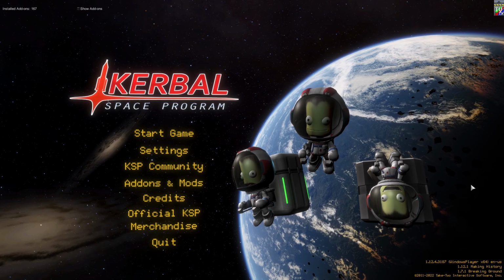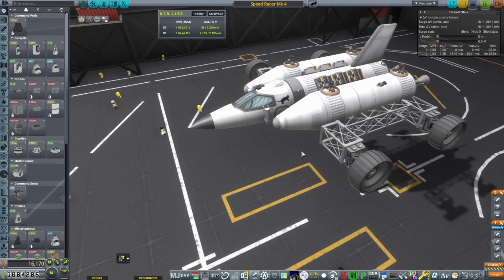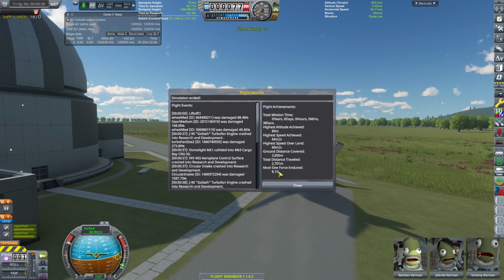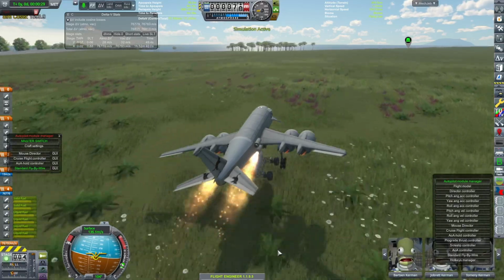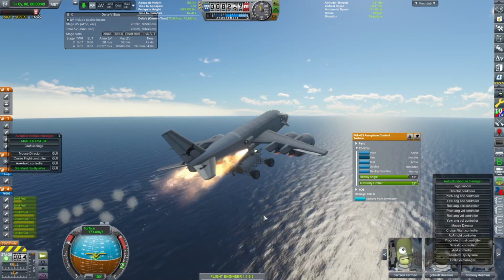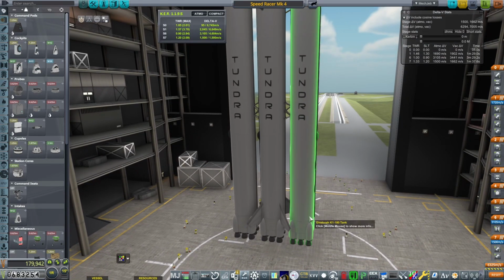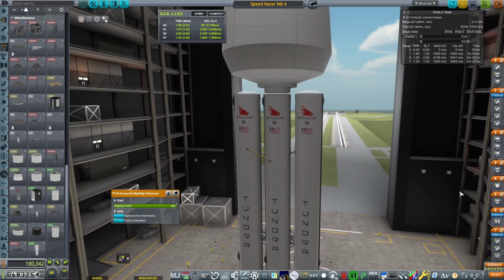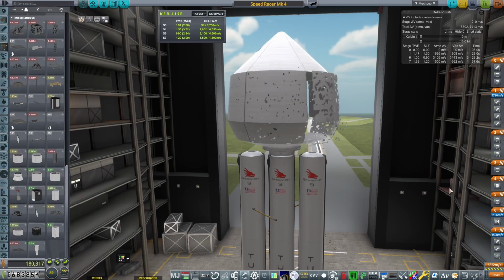Rocket Car and Airplane Disaster - KXP episode 12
We're back and this time we are building a rocket car for the Janus Project to play around with before getting serious about conquering the solar system once again.

"Madix" by TIN
"Exploration" by Kyle Preston
"Sprint" by Agustin Raffo

MODLISTS!